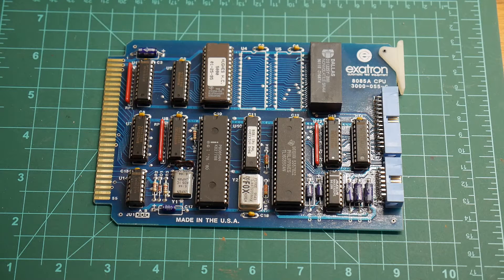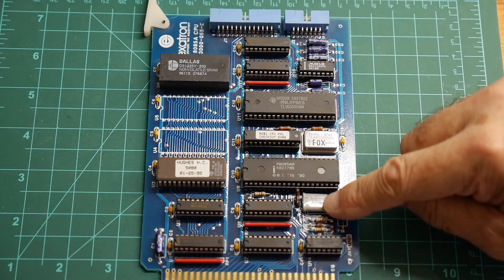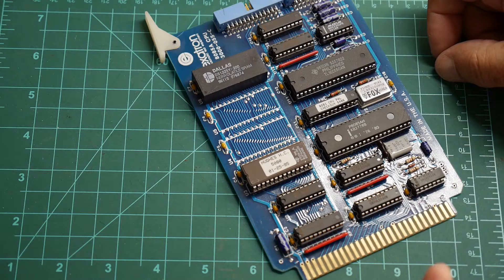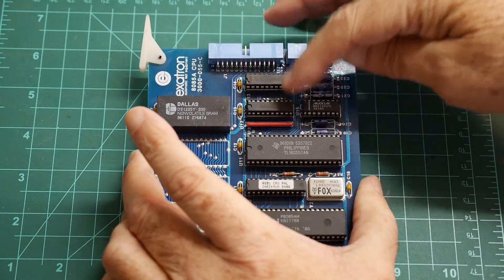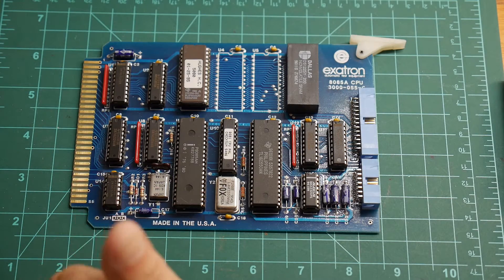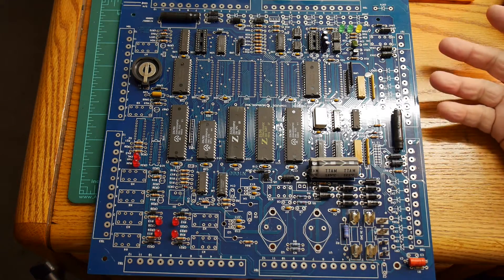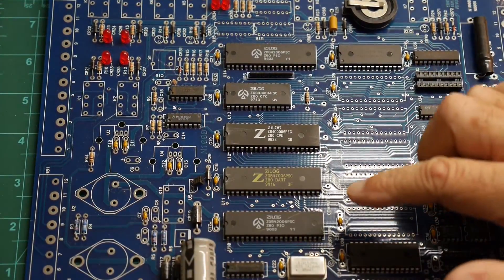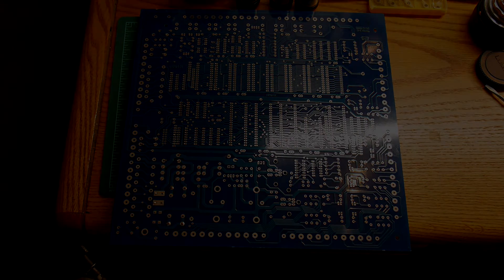#331 8085 and Z80 eBay finds